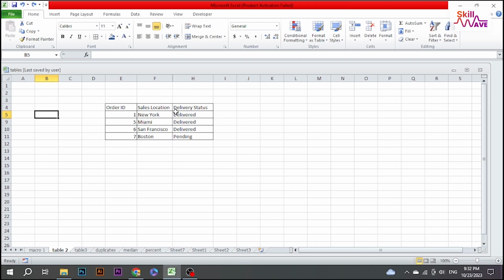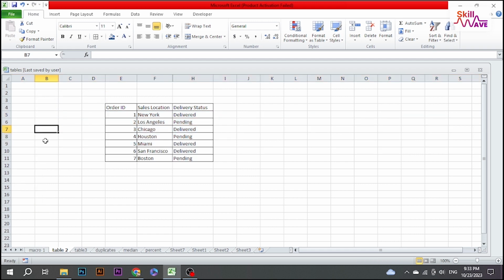How to fix excel hide list 2024: Excel Mastery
Dive deep into the intricacies of Excel and learn how to resolve the common problem of hidden lists! 📊 Uncover the step-by-step process to fix Excel hide list issues, ensuring your data remains accessible and organized. Master the art of troubleshooting in Excel and enhance your spreadsheet skills effortlessly. 💻✨

Step 1: Identify hidden columns or rows in your Excel sheet.
Step 2: Right-click on the column/row header and select "Unhide" to reveal the hidden data.
Step 3: Use the "Go To" feature (Ctrl + G) and select Special to unhide specific cells if needed.
Step 4: Verify and save your Excel sheet to ensure changes are applied.

📖 Chapters of How to Fix Excel Hide List
00:00: Introduction: Greeting and Problem Description
00:07: Problem Identification: Hidden Rows or Columns in Excel
00:16: Step 1: Opening the Excel Workbook: Accessing the Workbook with Hidden Rows or Columns
00:22: Step 2: Selecting the Hidden Rows or Columns: Click and Drag to Highlight the Rows or Columns
00:28: Step 3: Fixing Hidden Rows or Columns: Right-Click and Access the Context Menu
00:36: Step 4: Unhiding the Selection: Click on "Unhide" Option from the Menu
00:45: Problem Solved: Hidden Rows or Columns Revealed in Excel
00:51: Conclusion: Summary of the Unhiding Process and Its Application
00:58: Closing Message: Like, Subscribe, and Sponsorship Information
01:03: Sponsorship Message: Xirosoft Services and Brand Promotion
01:11: Reminder: Check Description for More Details
01:15: End